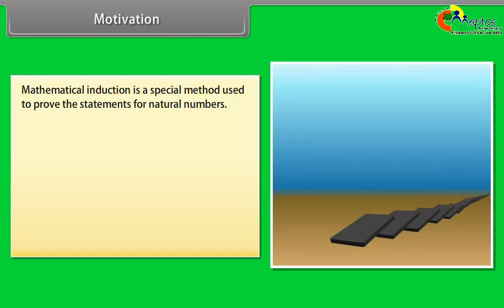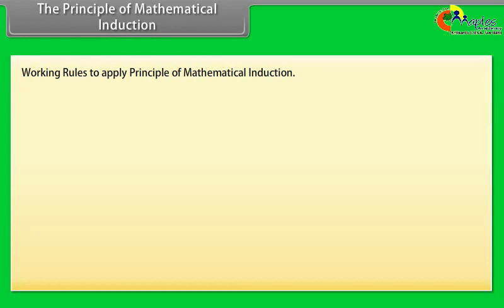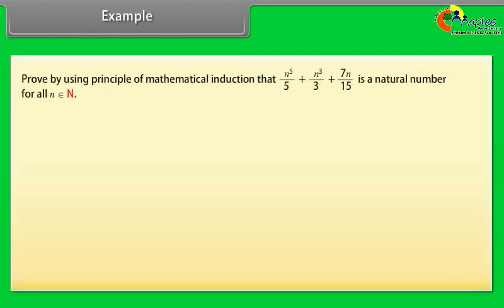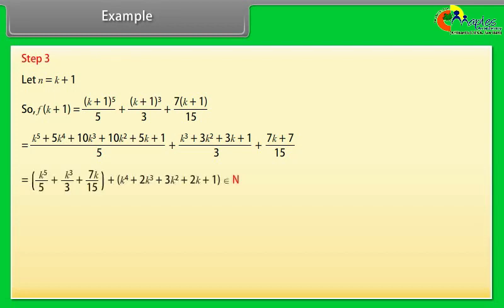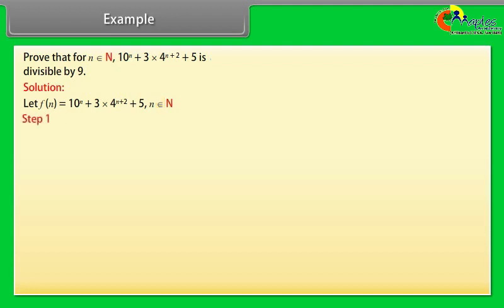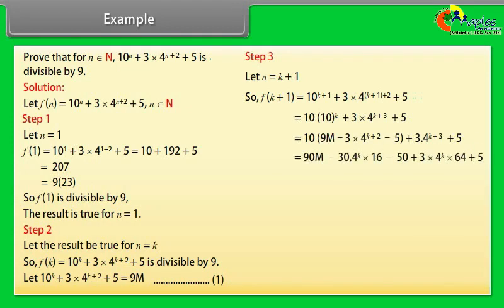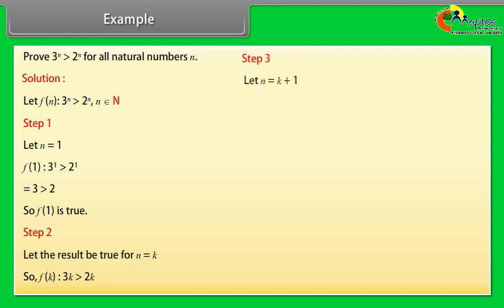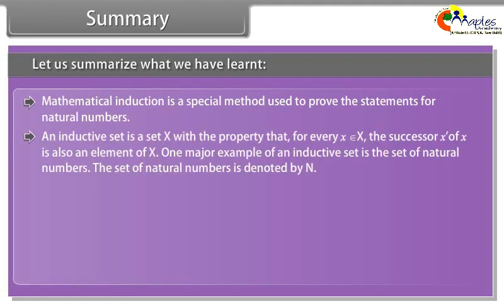Class- XI- Mathematics- Ch.-4- Principle of Mathematical Induction